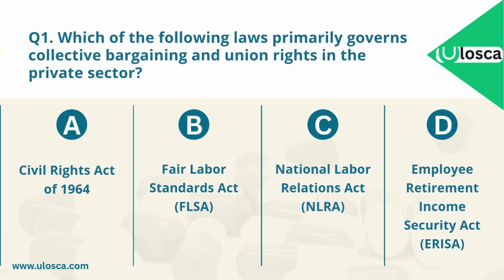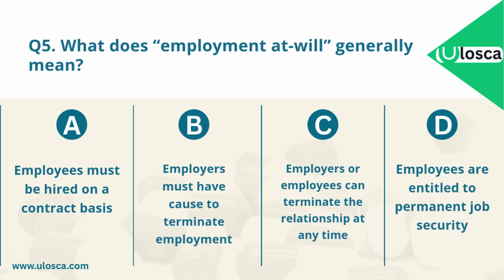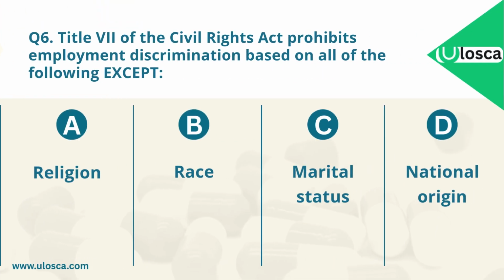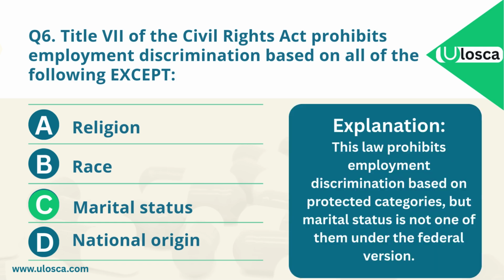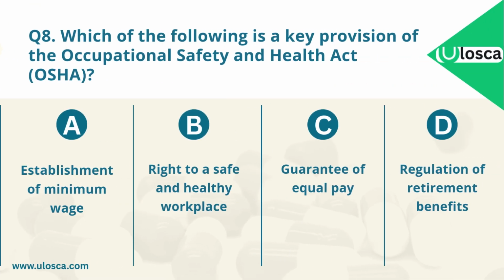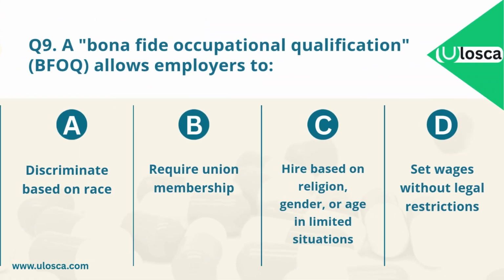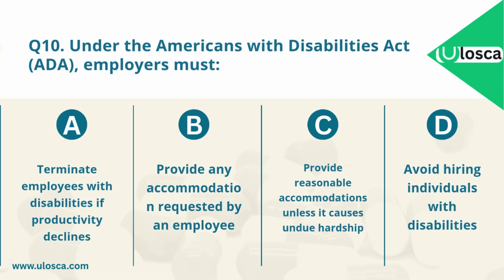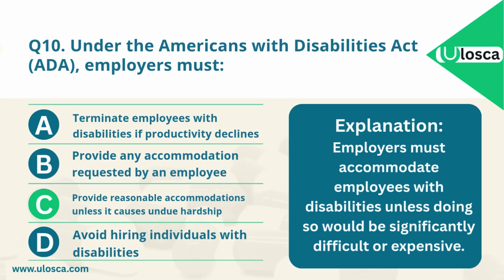HRM 3110 Employment and Labor Law (D352) Practice Questions#HRM3110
HRM 3110 Employment and Labor Law (D352) Practice Questions

Ready to excel in the HRM 3110 Employment and Labor Law (D352) exam? Start your preparation with this essential practice session!

This video features a collection of HRM 3110 Employment and Labor Law practice questions, designed to help you build confidence and master the key topics covered in this course.

In this video, you’ll get real HRM 3110-style practice questions, covering critical topics like employment regulations, labor relations, employee rights, workplace policies, unionization, dispute resolution, and compliance with federal and state labor laws. You’ll also receive clear, step-by-step explanations for every answer, along with test-taking tips and strategies to improve your exam performance.

At Ulosca, we offer expert HRM 3110 Employment and Labor Law study guides and lessons, practice tests that closely simulate real course exams, simple and clear explanations for all questions, and complete coverage of all HRM 3110 course domains.

 to access our full HRM 3110 prep resources and start your journey to success today!